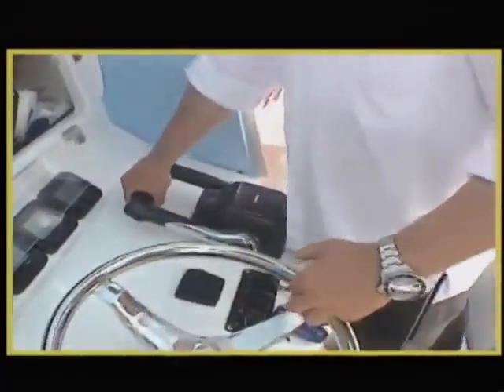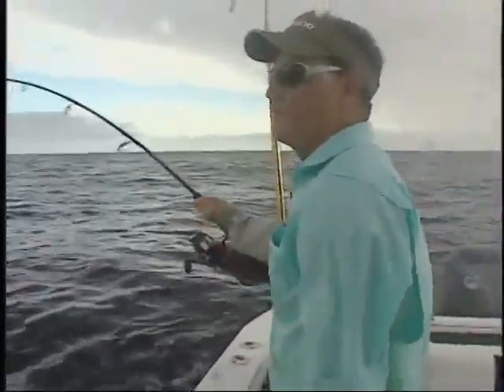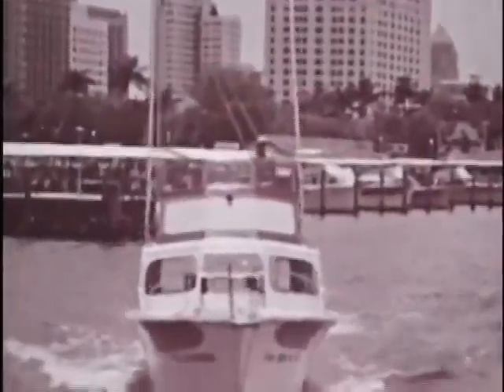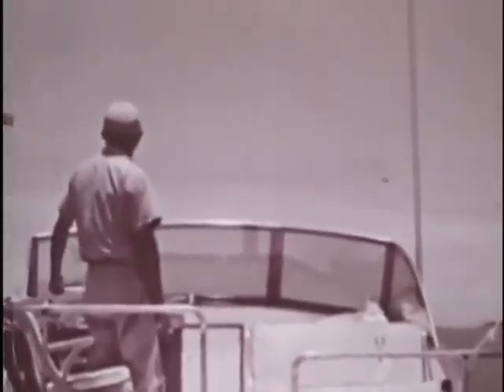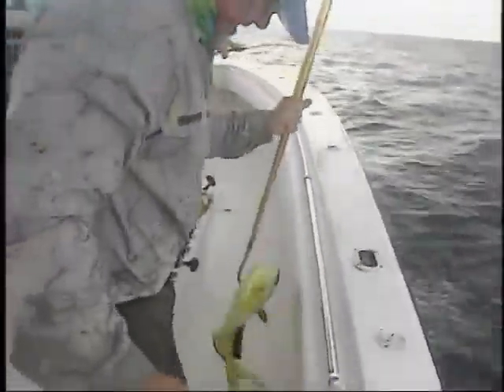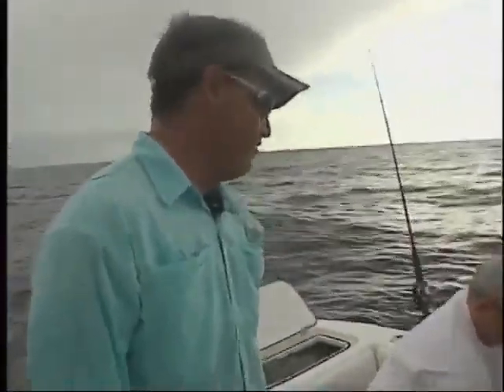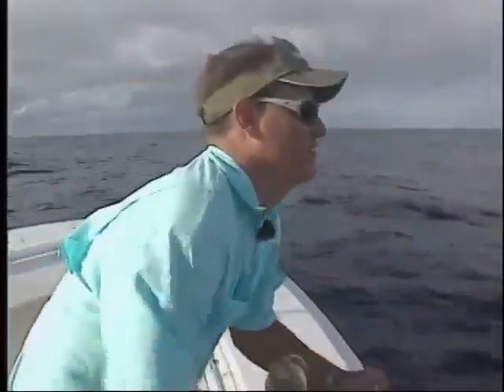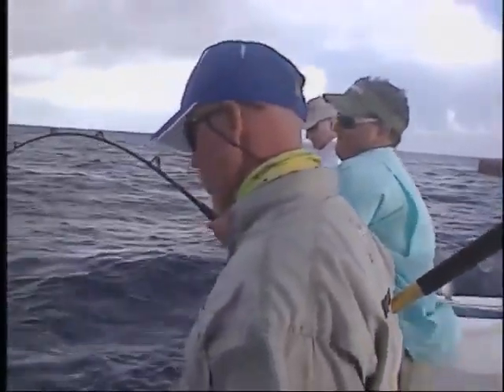Sportsman's Adventures: "Nassau Dolphin/Tuna" Season 16 | Episode 9